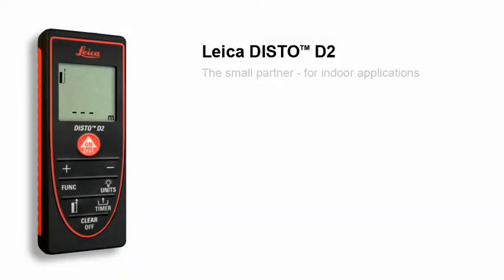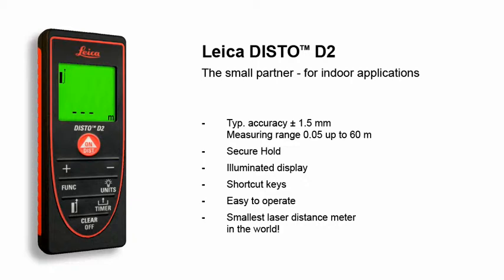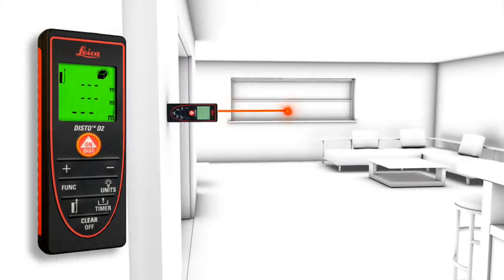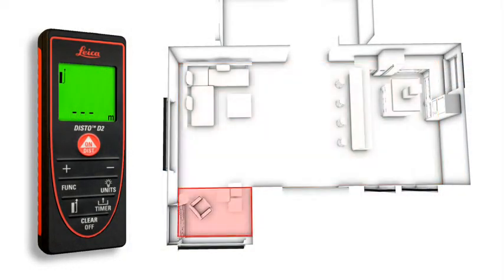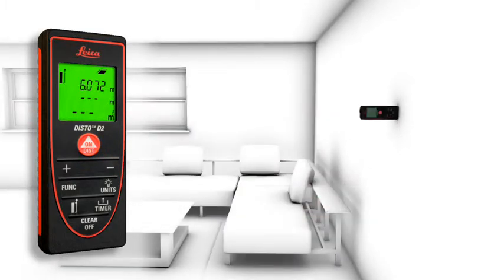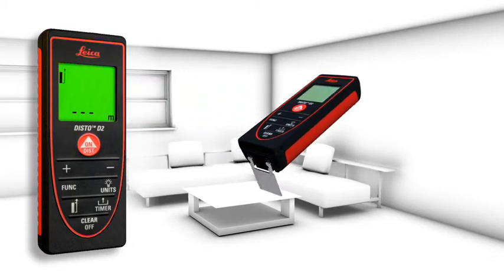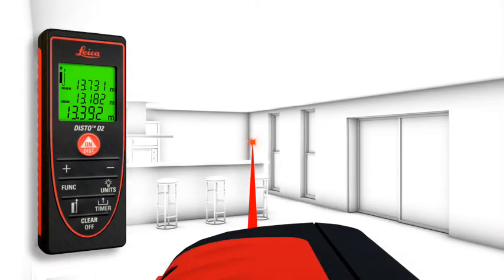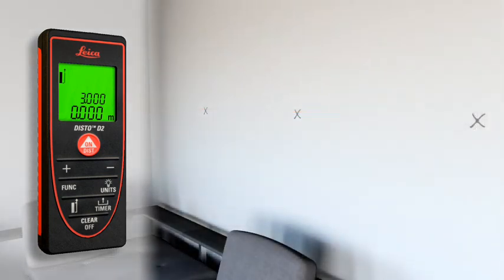The Leica Geosystems DISTO D2 In Action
The Leica Geosystems DISTO D2 designed for around the home. You will never use a measuring tape again! The Disto D2 can be purchased at HardwareSales.com by clicking this